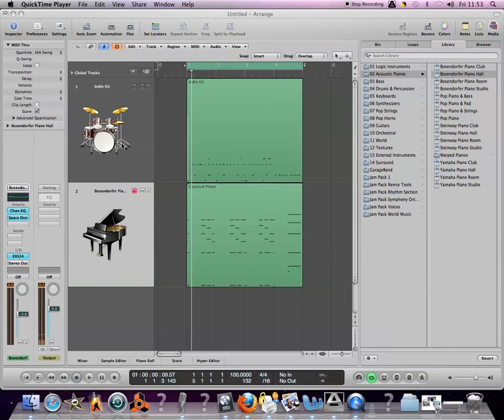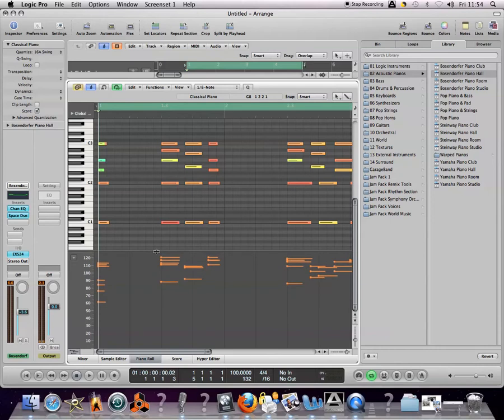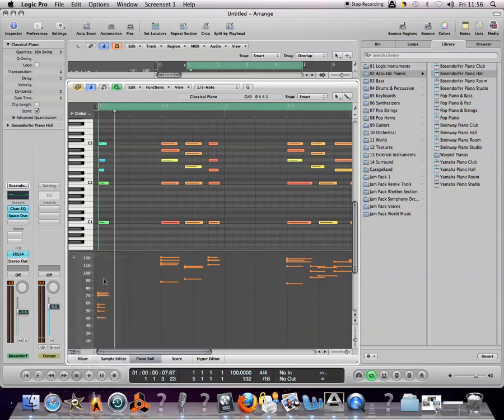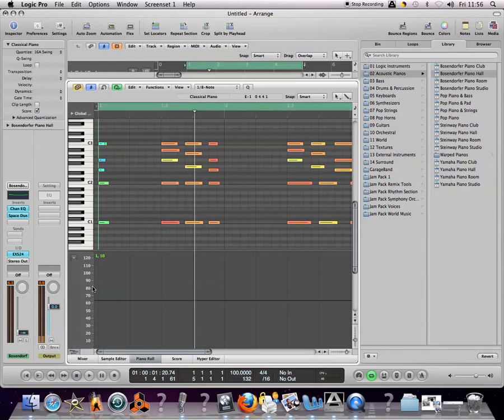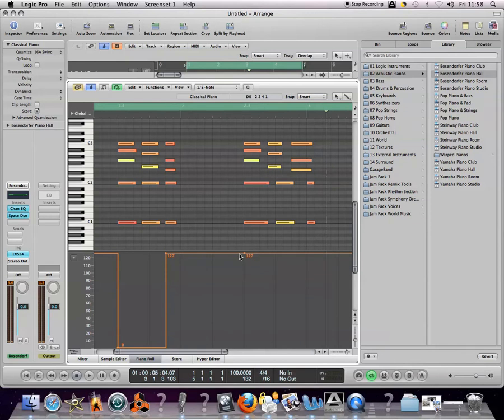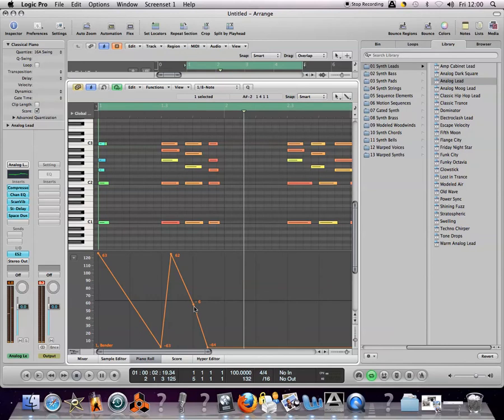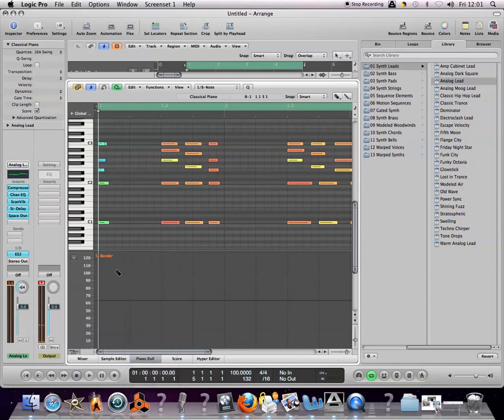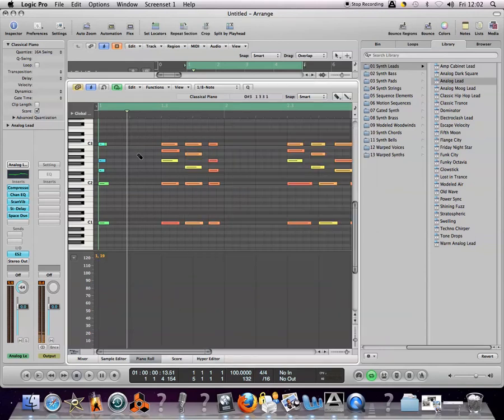Logic MIDI Controller Lane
A look at what I call the controller lane and what logic call the Hyper draw in the piano roll.  How MIDI controller data can be drawn in to aid articulation and phrasing of sequenced music.